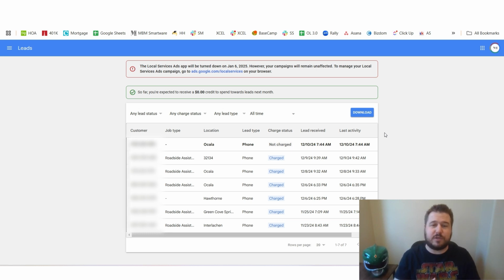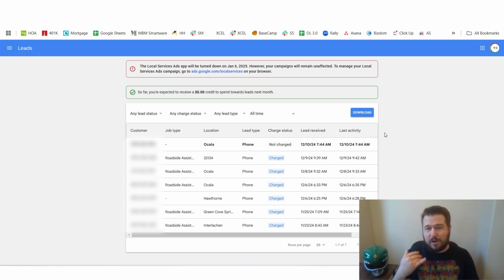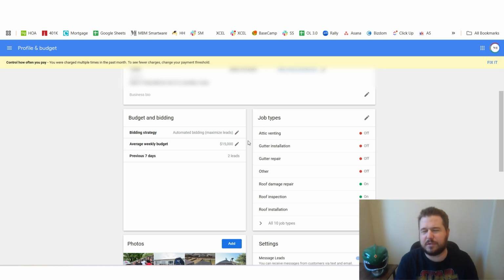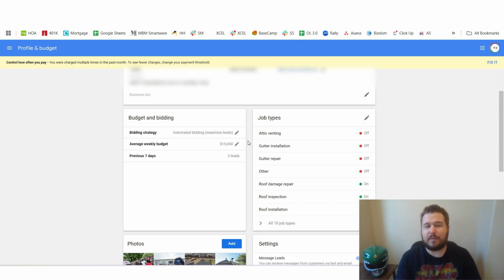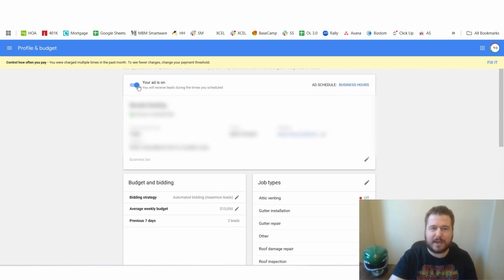Avoid These 3 Mistakes with Google Local Service Ads in 2026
✅ Want more customers?

Avoid the most common pitfalls with Google Local Service Ads in this must-watch video! We break down the 3 biggest mistakes contractors and business owners make when setting up and managing their Google Local Service Ads. Learn how to optimize your ads to drive more qualified leads, avoid wasted spend, and outperform competitors. Don’t let these mistakes hold you back—watch now and take your advertising to the next level!